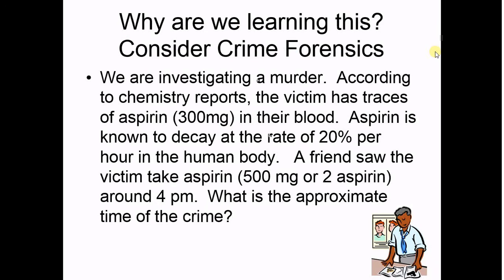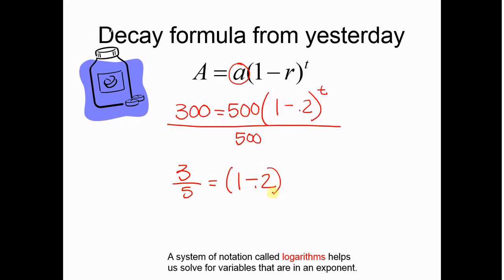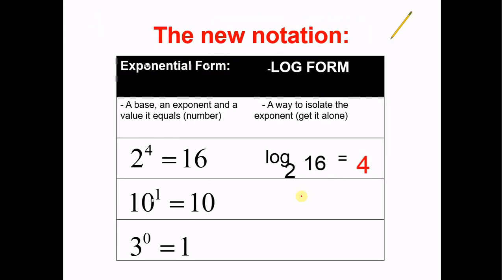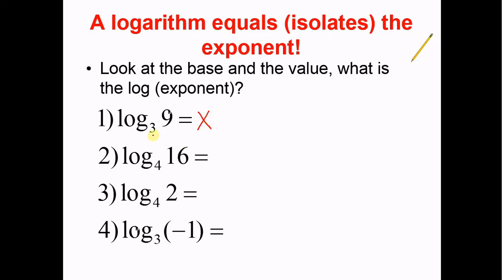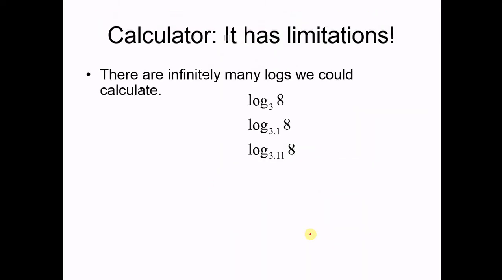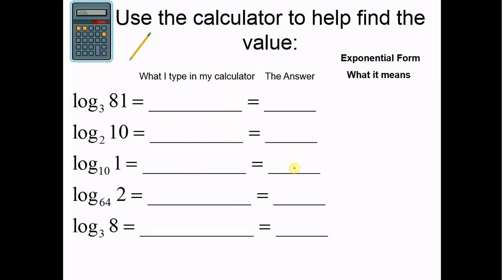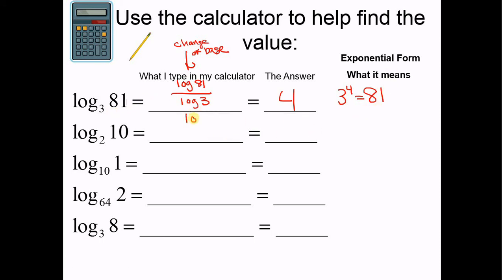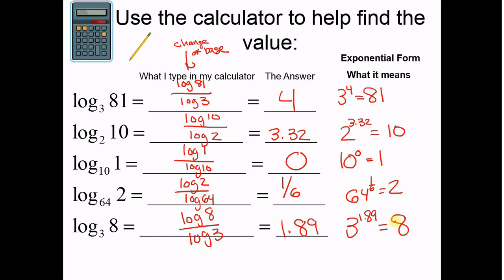Unit 7: Basics on Logarithms